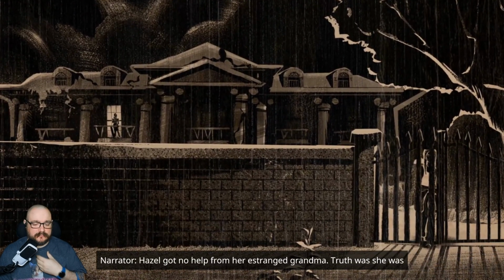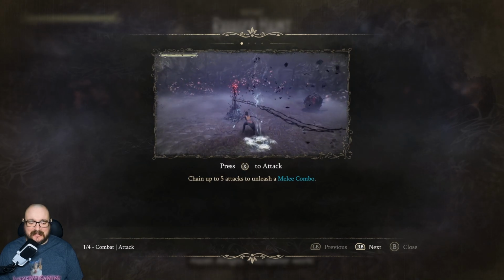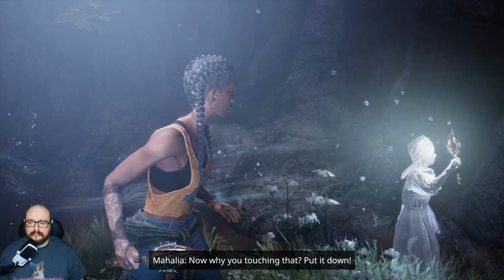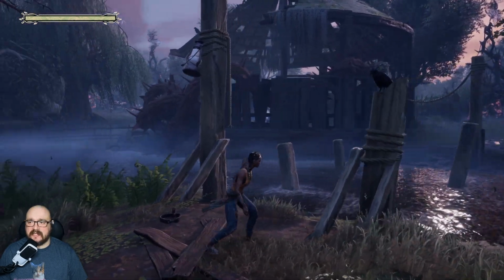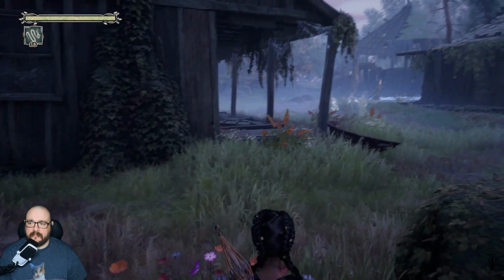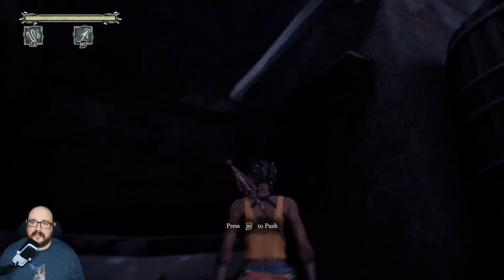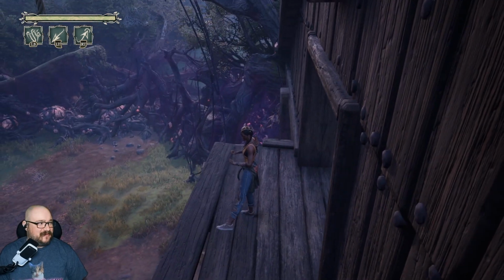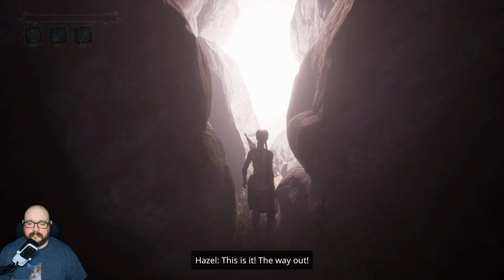Let's Stay Married with South of Midnight (2/12) - Weave Me to Life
On Sunday I play games chosen by my domineering wife under threat of having to take out the trash and other various chores. Please watch or I might get the hose again.